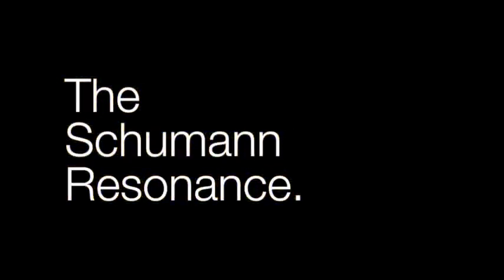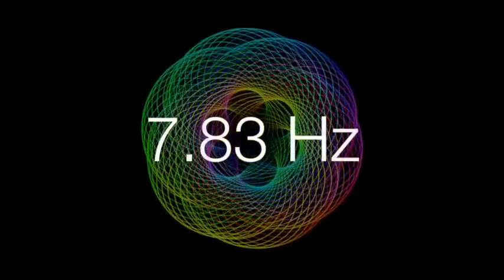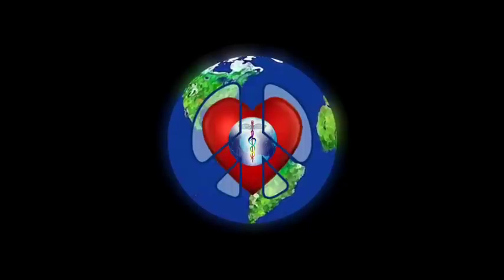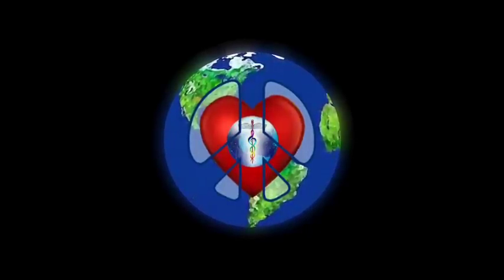Introduction: Gaia Frequency Tuning Forks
Created by Healing Sounds Pioneer Jonathan Goldman, the Gaia Frequency Tuning Forks use use the scientific principle of the Schumann Resonance to create entrainment with the 7.83 Hz.  frequency of the electromagnetic field of the Earth–what we call the “Gaia Matrix“.  Both visionary scientists and mystics believe that resonance with this extraordinary field enables attunement with the energy of our Mother Earth, expanding consciousness and bringing healing.
Now you may simply and easily bring this Gaia Frequency resonance into your own life–through using these tuning forks to tune the brain, it is possible to enhance connection with the planetary field, allowing you to experience what may well be one of the most powerful vibrations for healing and transformation!
Rejuvenate with the energies of The Earth Mother: Experience the Gaia Frequency Tuning Forks!
in order to find them.